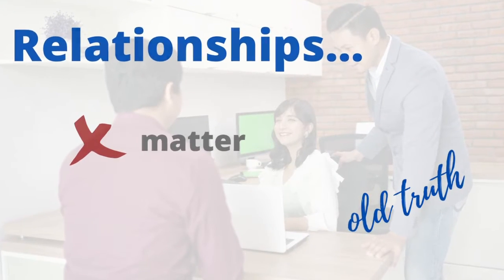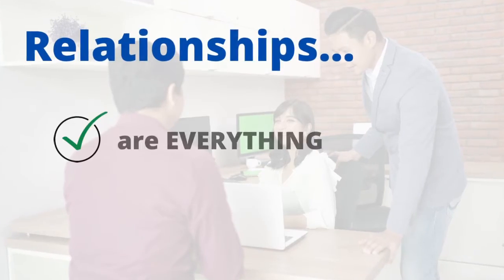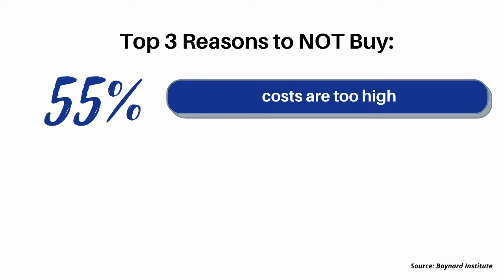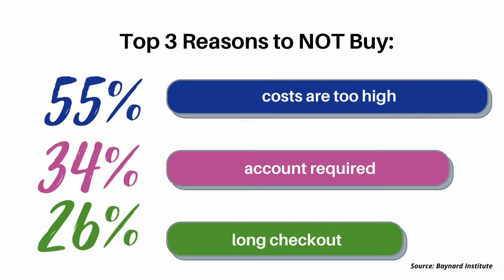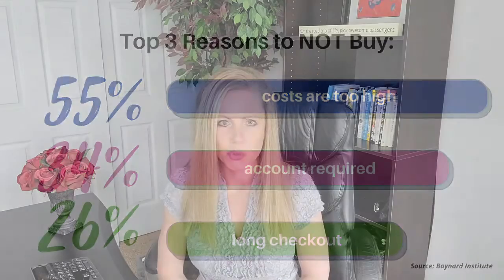How to Convert Leads to Sales During the BUY Step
How to convert leads to sales during the buy step PLUS the top 3 reasons buyers abandon the shopping cart is included in this week's video. If you like this video, check out this one

BUY is step 5 in the 6 steps to creating a customer journey that generates sales.

To learn what Marketing Effectiveness is, get your score and download the Marketing Strategy Checklist, visit: